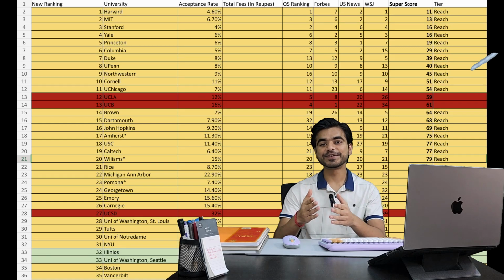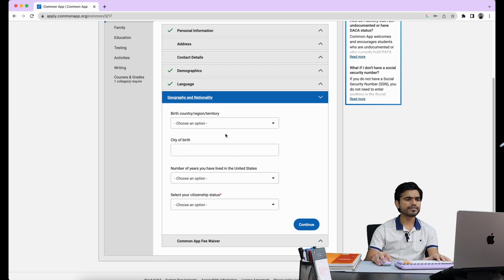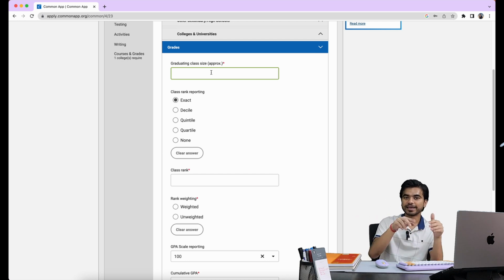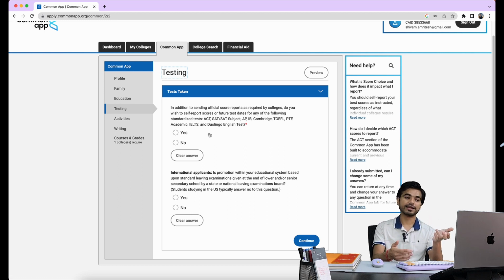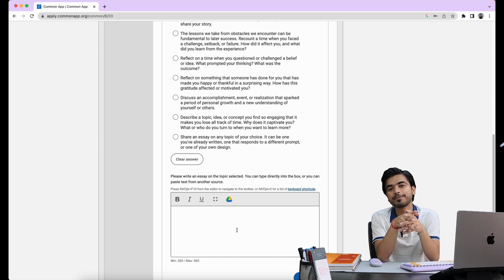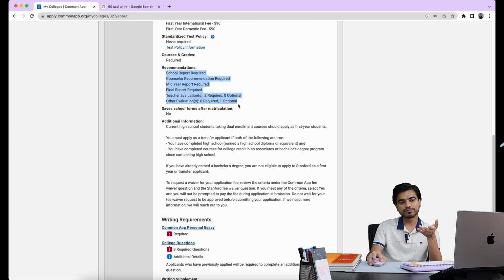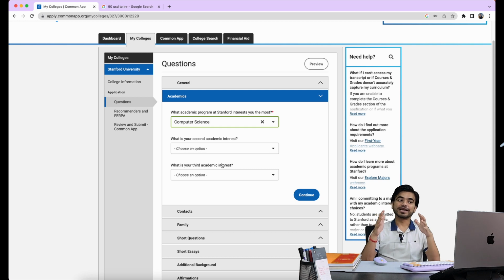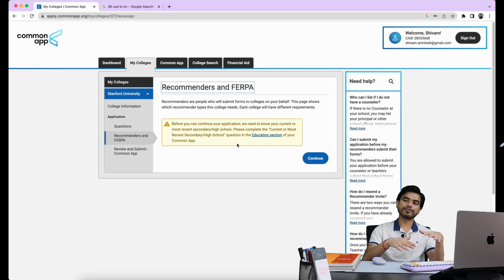How to fill out the Common Application (App) for Indian Students applying to US Universities.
College application time is here & I am here to guide you through your Common Application. So, that you can make it to your dream Uni:)